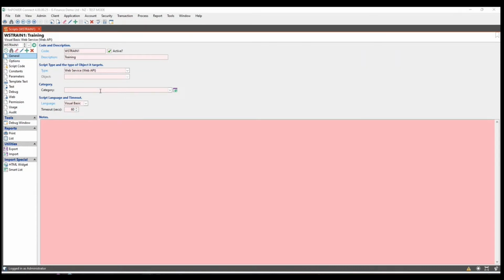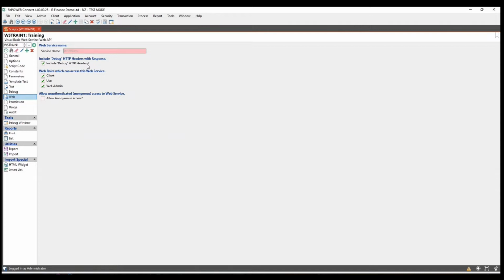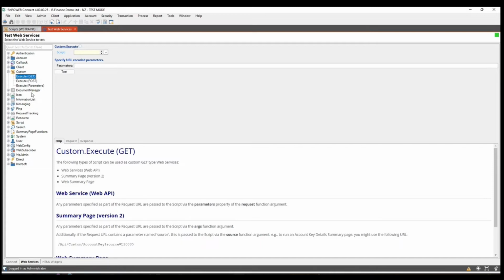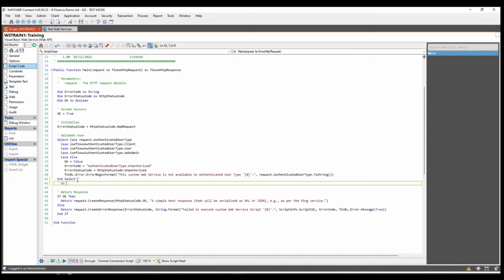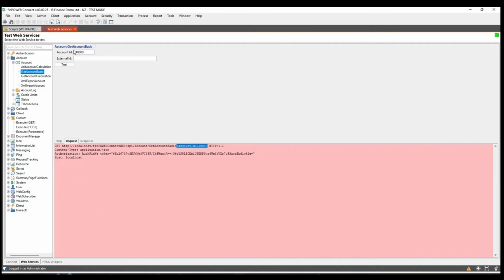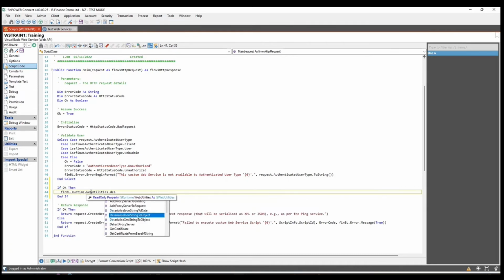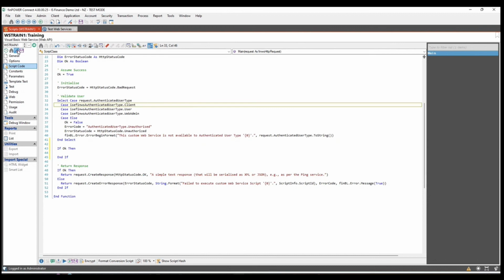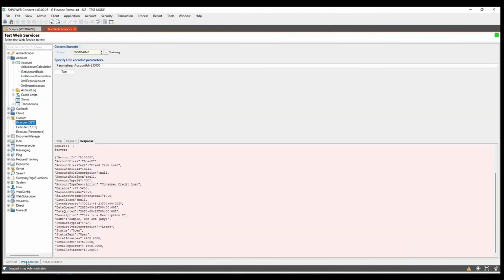32. Web Services Scripting